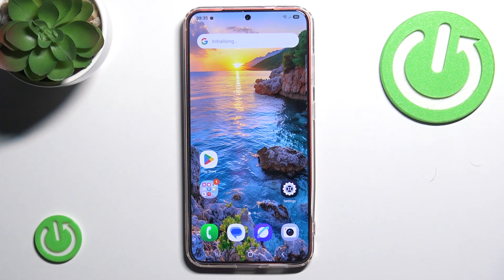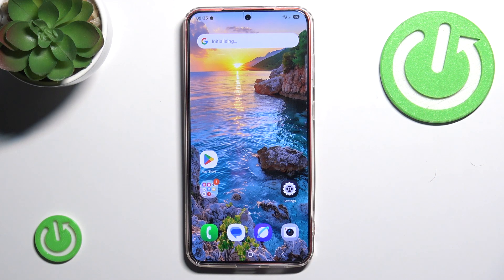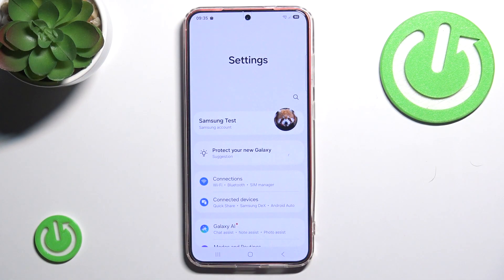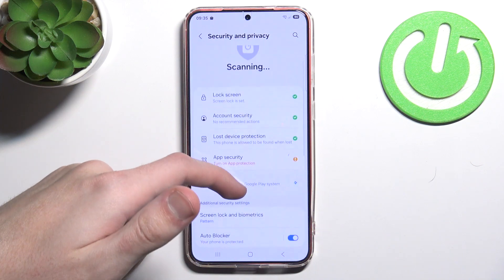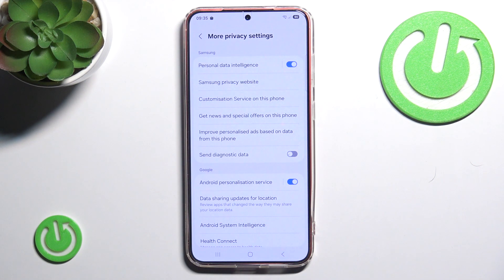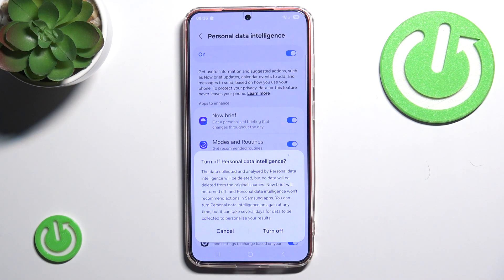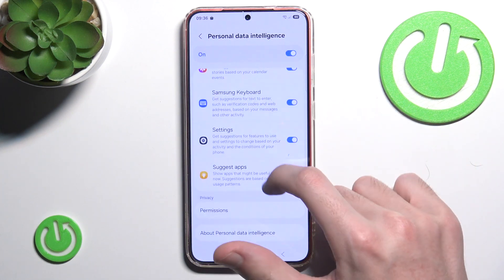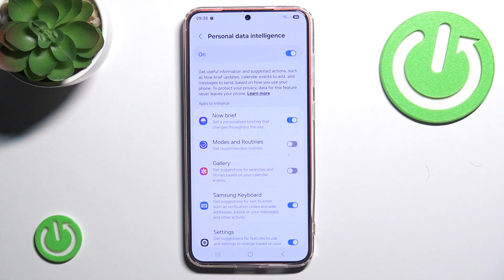How to Enable/Disable Personal Data Intelligence on SAMSUNG Galaxy S25+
Looking to control how your personal data is used on your SAMSUNG Galaxy S25+? In this video, we’ll guide you through the process of enabling or disabling Personal Data Intelligence. This feature helps manage how your device uses your data to improve performance and app suggestions, giving you more control over your privacy.

How to Turn On/Off Personal Data Intelligence on SAMSUNG Galaxy S25+?
How to Activate/Deactivate Personal Data Intelligence on SAMSUNG Galaxy S25+?
How to Manage Personal Data Intelligence Settings on SAMSUNG Galaxy S25+?
How to Control Personal Data Usage on SAMSUNG Galaxy S25+?